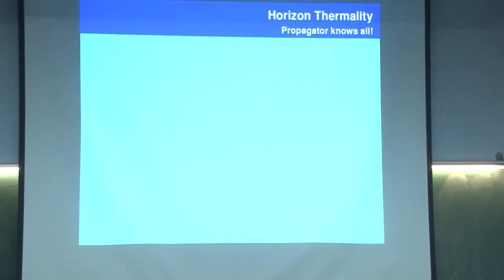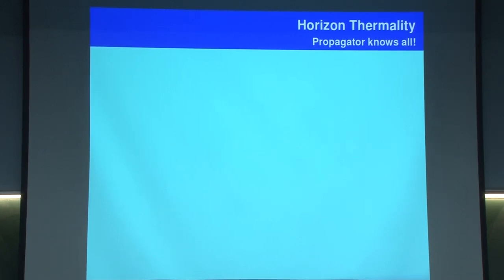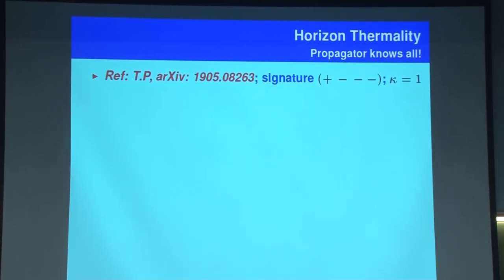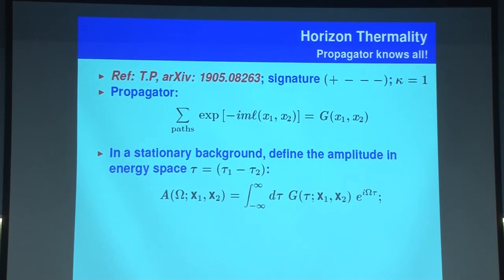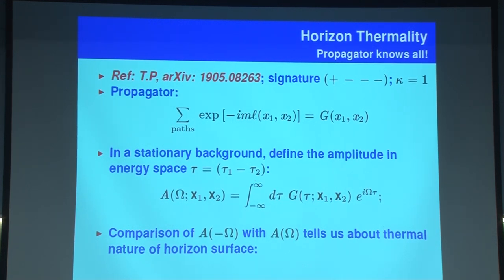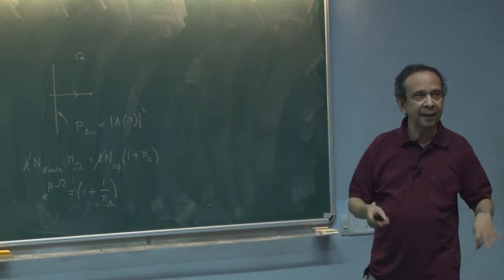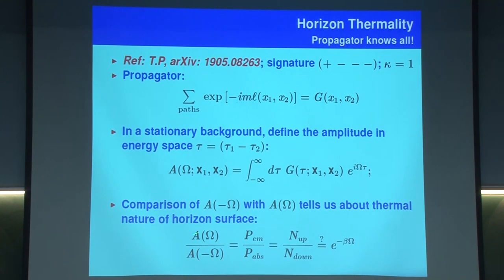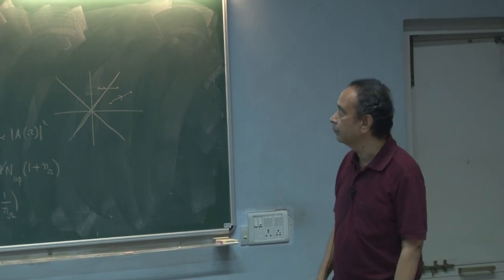INTERFACE BETWEEN QUANTUM THEORY AND GRAVITY : LECTURE NO.5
Interface between quantum theory and gravity by  Professor Thanu Padmanabhan, IUCAA, India.
This is based on a set of ten lectures given at IUCAA during June, 2019. A description of the contents of the lectures and the pdf files of the slides are available at the following URL: